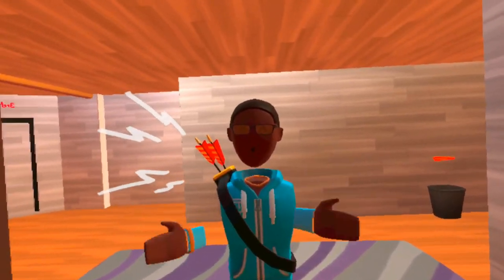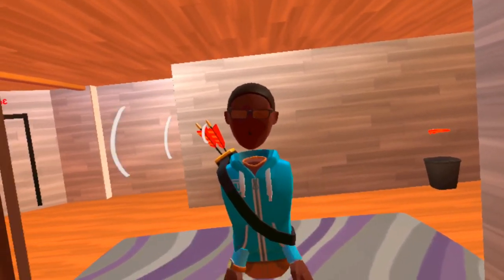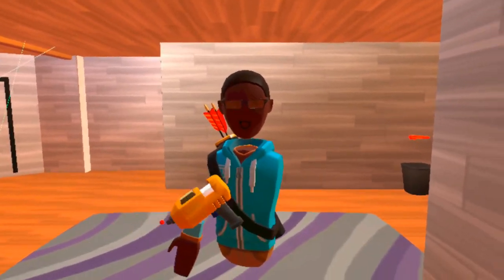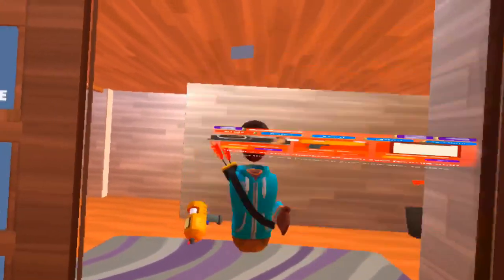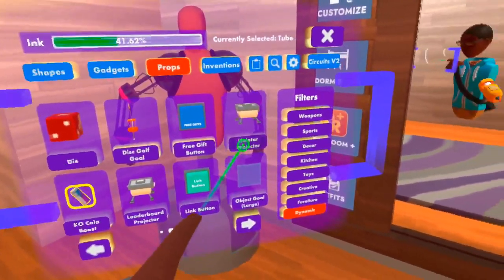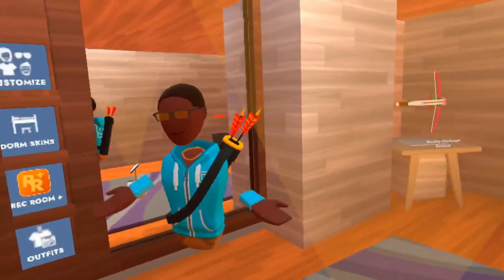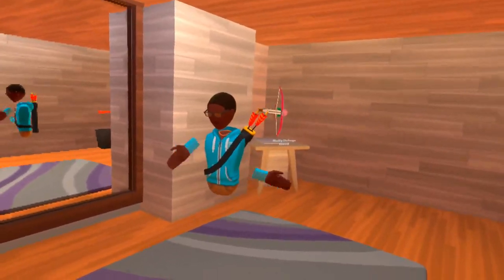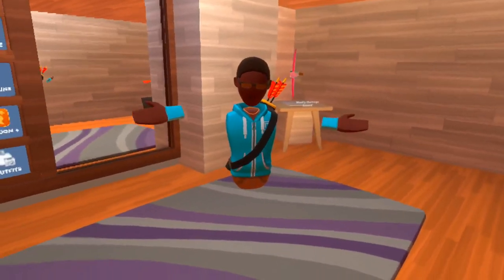How to Make it Seem like you have a Streamer Cam on Quest 2!